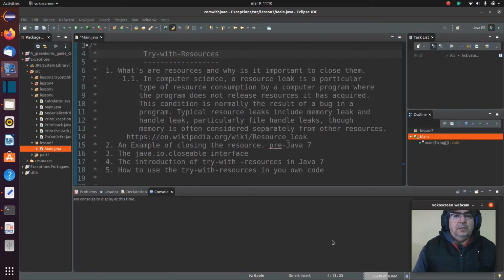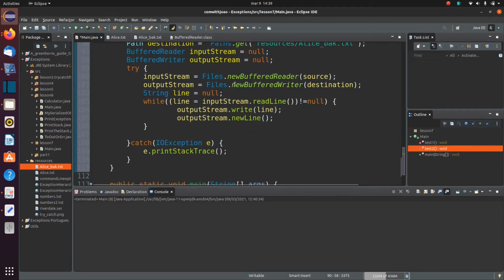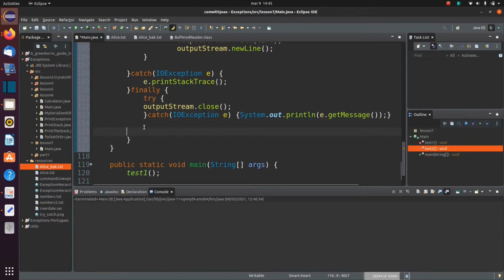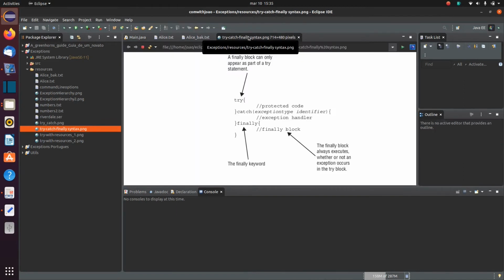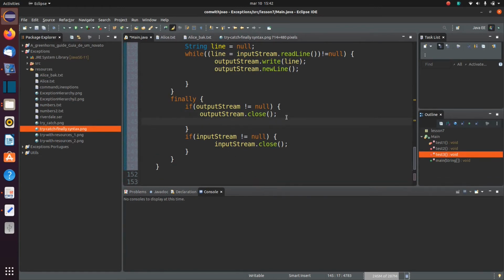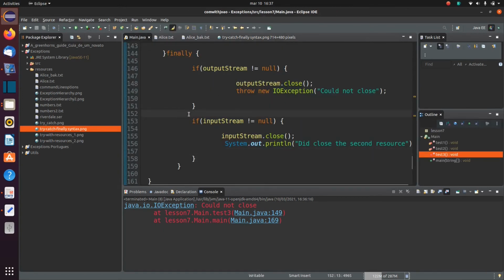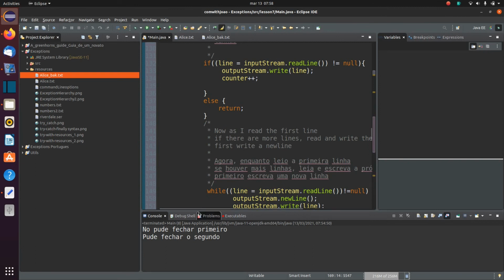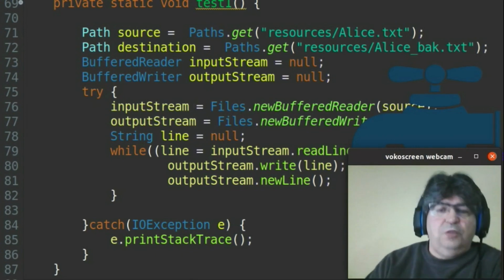Exceptions -Lesson 7-Closing resources and dealing with resource leaks.(try-catch-finally)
In this lesson we discuss the closing of resource in Java once our application is finished using them.
We discuss what is meant by resource leaks.
As a working example we  read a text file into a BufferedReader, making a backup of this file using the BufferedReader.
We look at the java.io.Closeable interface and what one needs to be aware of when using the try-catch-finally statement to manage exceptions when trying to use our resources, as well as, how to close the resources.
Special attention is required to make sure that any open resources are closed, once we're done with them , even if  a previously opened resource ore other code throws an exception.